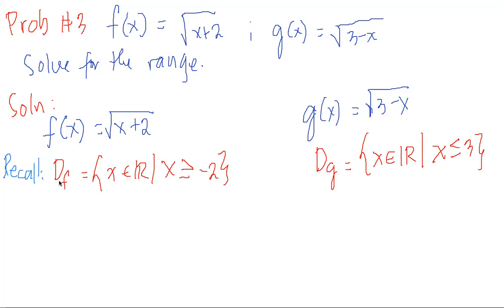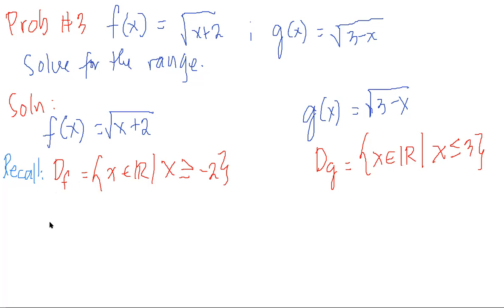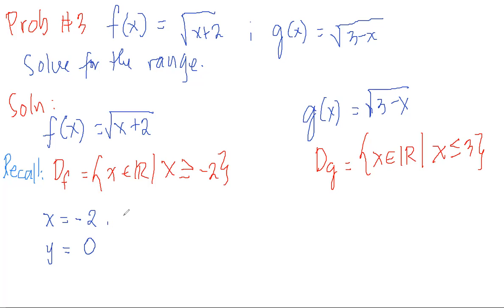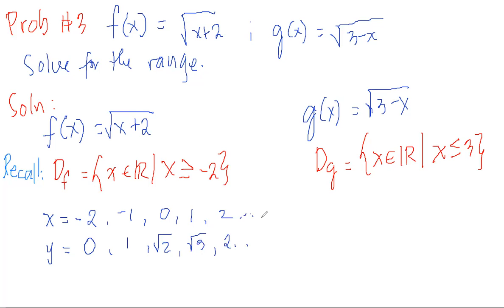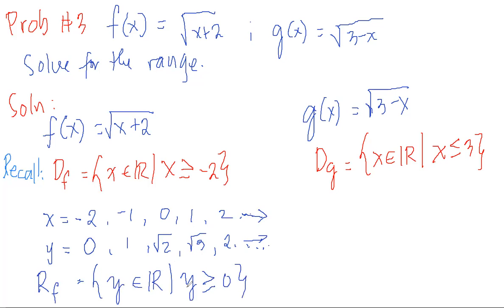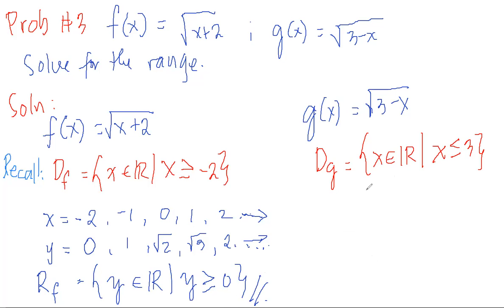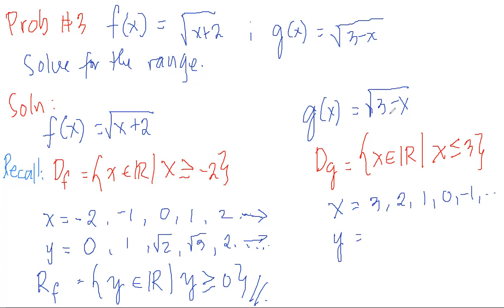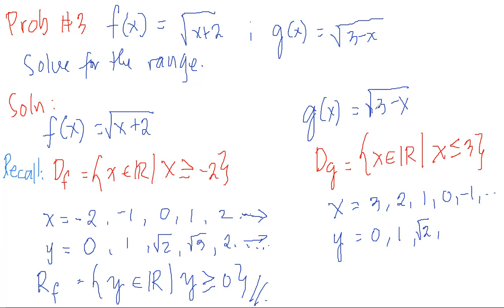Domain and Range of Functions and of Composite Functions Problem # 3 of 7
Domain,Range,Domain of Functions,Range of Functions,Composite Functions,Domain of Composite functions